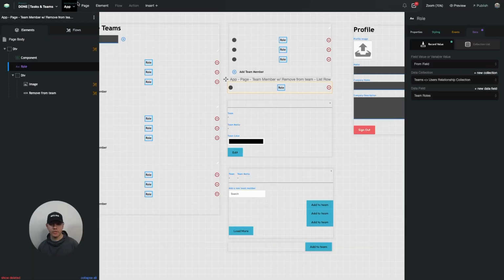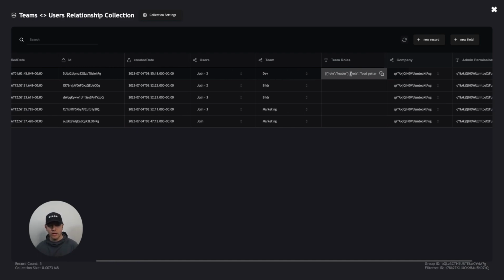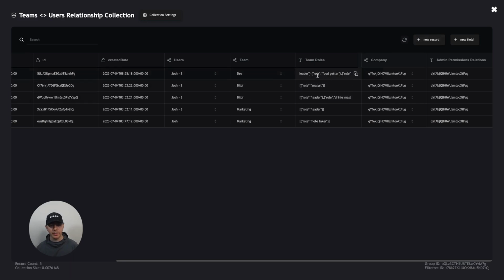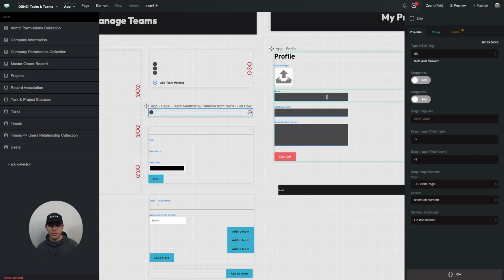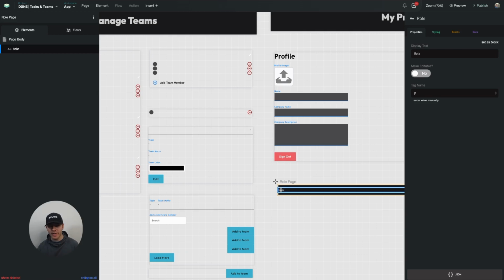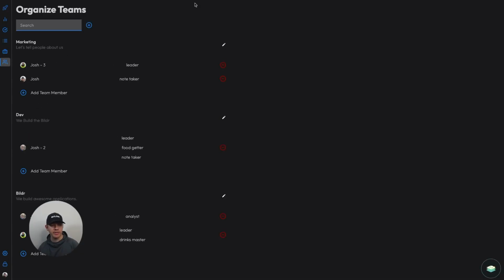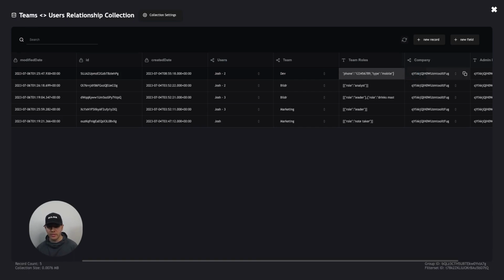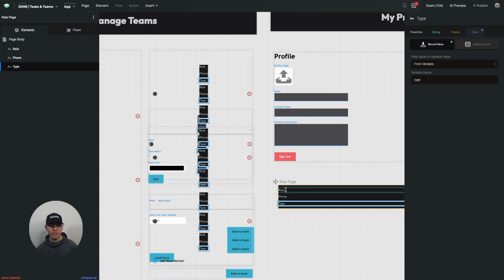Bildr 101 | Data Curve Balls 2 - Put Multiple Records in 1 Field + AI w/ JSON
Up your data skills, game, and ability to create awesome tech with this deep dive into creative ways to store data, and use JSON to create any experience you want.

We discuss creating multiple records in 1 field with nested JSON, binding that to a page with Bildr's Repeating list element, as well as how learning this on top of AI is a supercharger to unique awesome applications.

00:00 Bildr 101 | Data Curve Balls w/ Multiple Records in Field + AI
00:02 One-to-Many Relationships to Unique Values
01:08 Create a Custom List of Values in a Field
01:38 Cut Your Teeth on JSON
04:59 Live Demo of Setting Records
06:02 Repeating List Element Magic
07:30 Combining this with AI
09:13 Set Roles into Repeating List
11:46 Multiple Values of Phone Numbers & Types in JSON Field